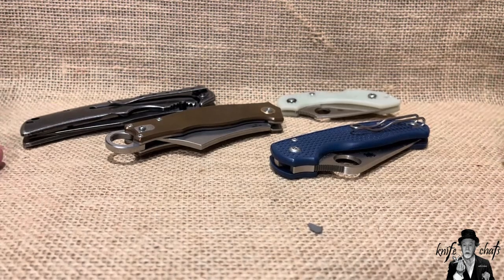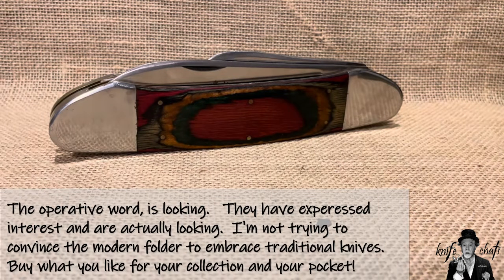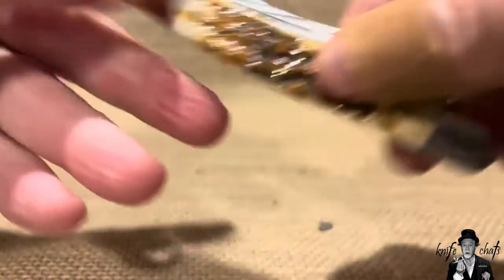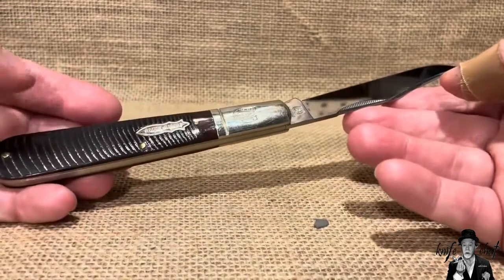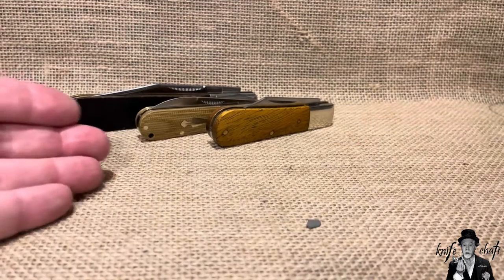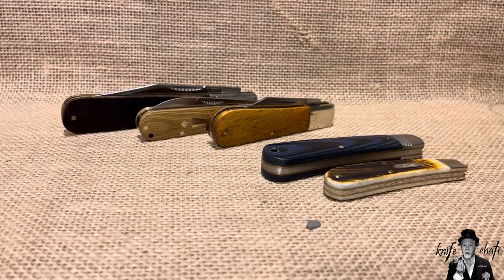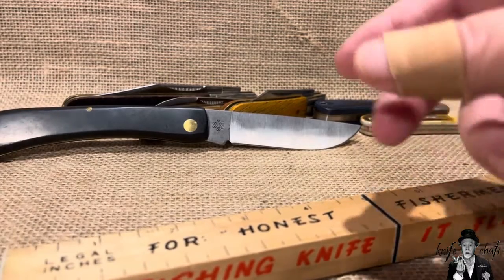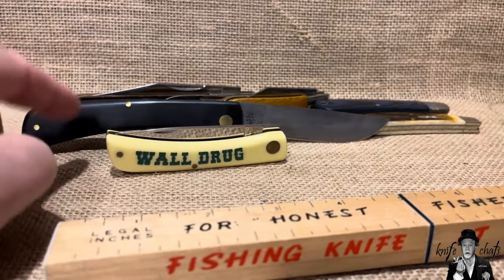The Traditional Slip-Joint for the Modern Knife Guy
This is the first in a series on slip-joint knife recommendations. I'm not sure how many episodes will be in the series. And I am especially keen to find out what others think of when it comes to the choices I'm making. For this episode, I'm looking at slip-joint knives that I feel would be a good first choice  to someone who is actively thinking about testing the waters of slip-joints.